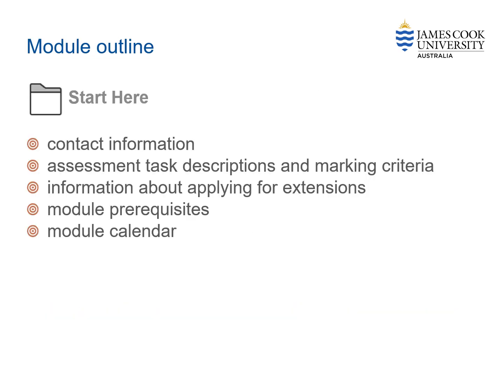Introduction to MO1014 Community Based Cancer Care v2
Welcome to this introductory presentation about MO1014, Community-Based Cancer Care. This module builds your rural generalist knowledge and skills in service provision for consumers experiencing cancer who are living in rural and remote communities. You will explore the presentation and impact of the condition with specific attention to development of clinical practices and service processes.